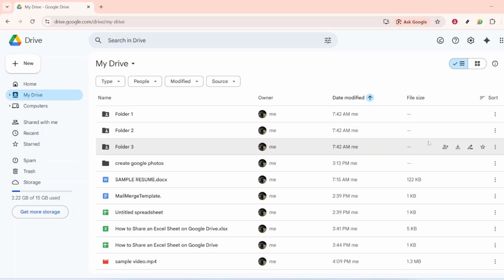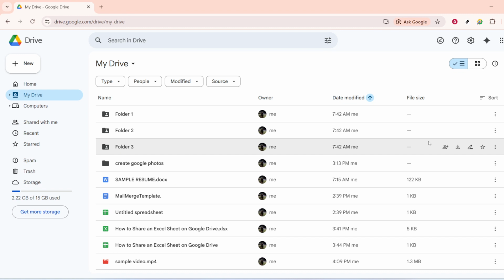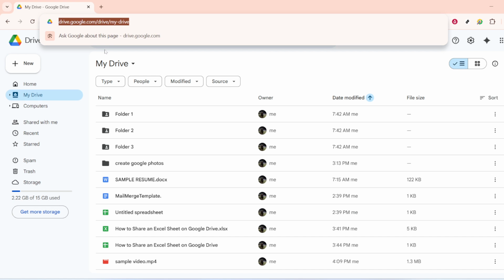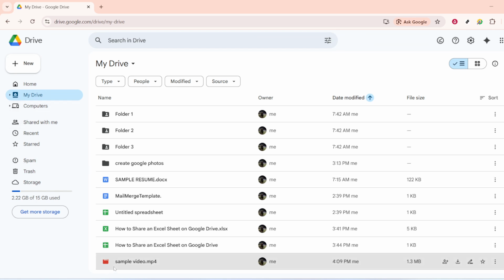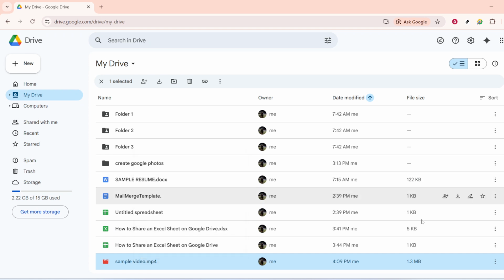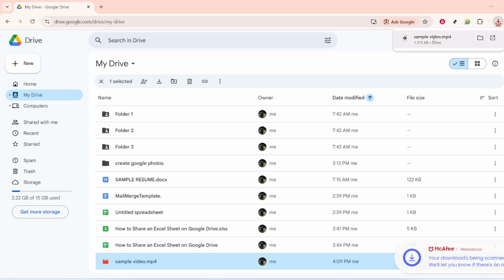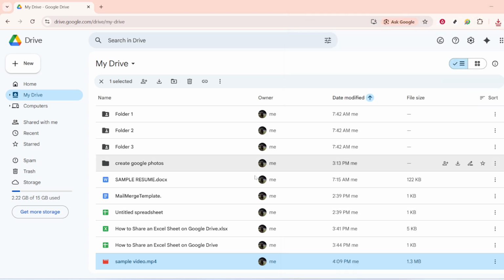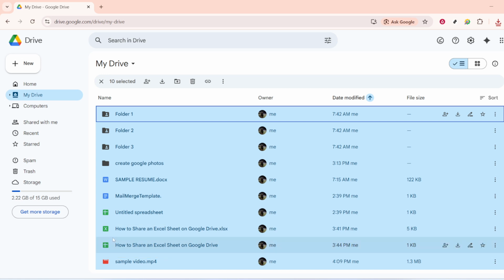How to Download Videos From Google Drive [FULL GUIDE]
In todays video we cover How to Download Videos From Google Drive